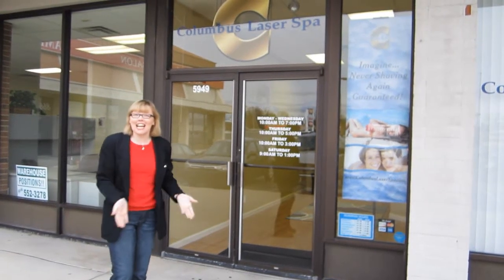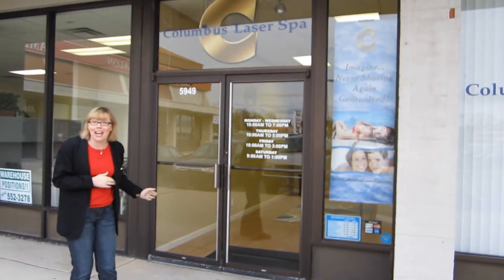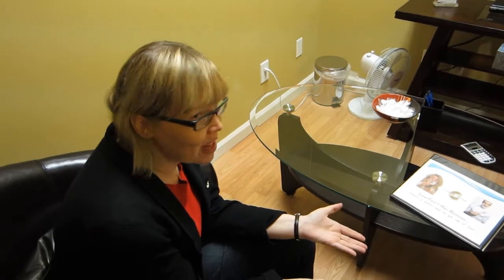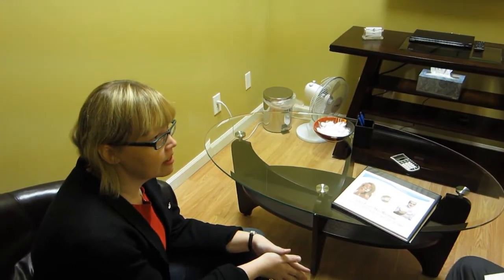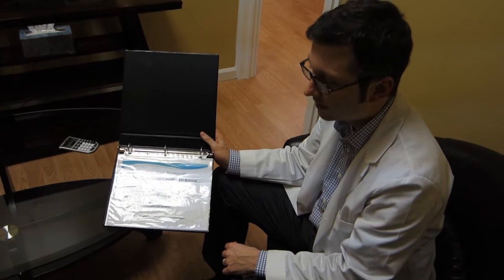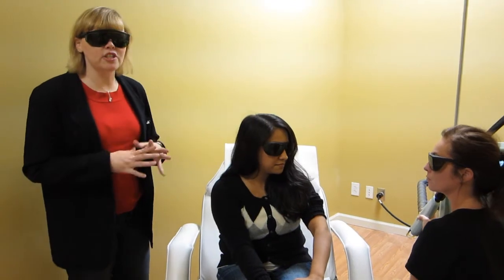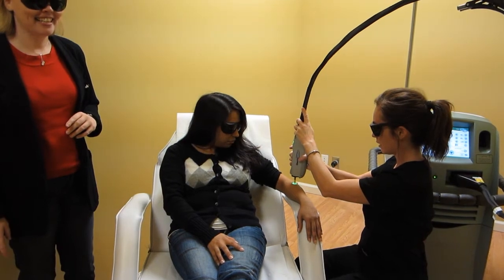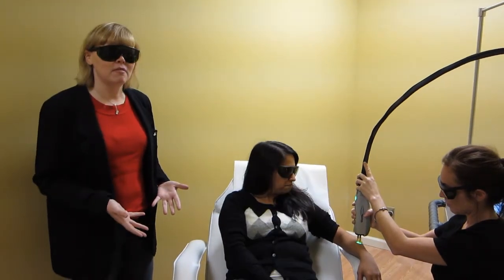WCOL Country Radio Visits Columbus Laser Spa to Learn About LaserFast™ Hair Removal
Heather Williams from 92.3 WCOL Country Radio Visits Columbus Laser Spa to Learn About LaserFast™ Hair Removal.  Columbus Laser Spa provides LaserFast™ Hair Removal in Columbus Ohio. Our trained licensed staff provides safe, effective and affordable laser spa & hair removal skin services to Columbus area clients. Free consultations and payment programs are offered to all Columbus Laser Spa clients.